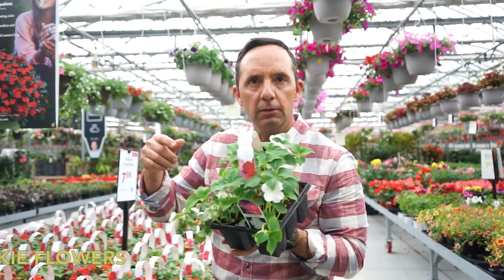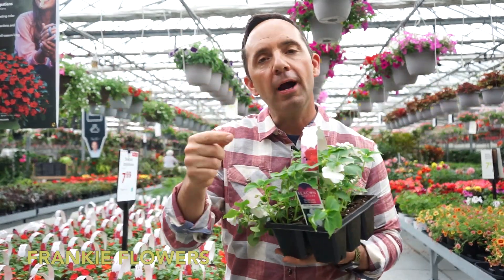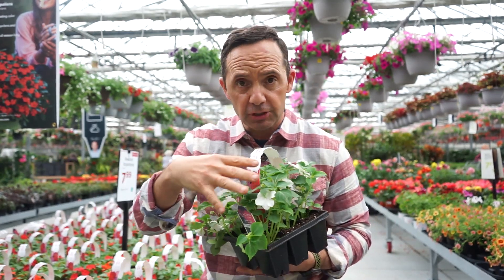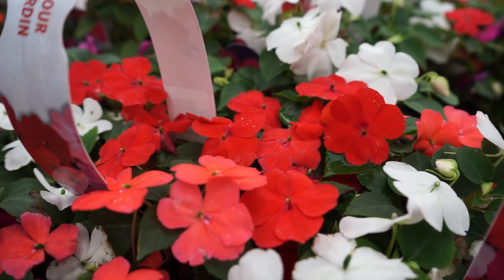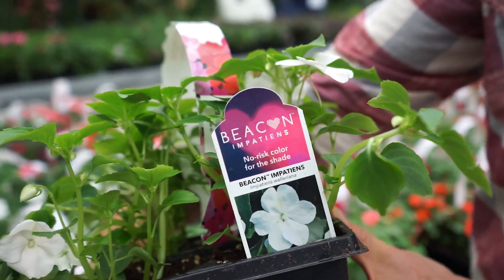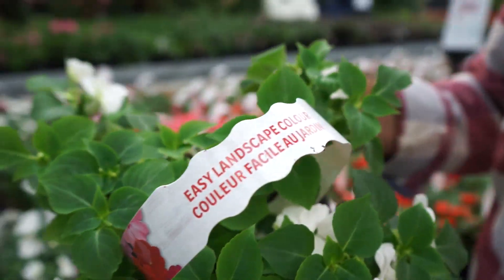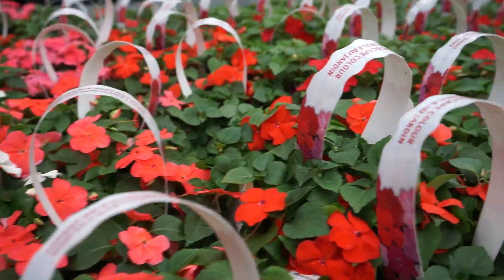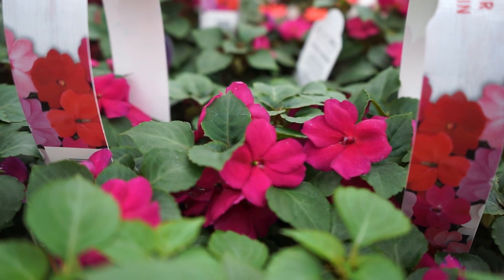Beacon impatiens are the new rage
Beacon impatiens are the new rage because they have a very important property. In other words, you need this plant if you are working with annuals in the garden this year!